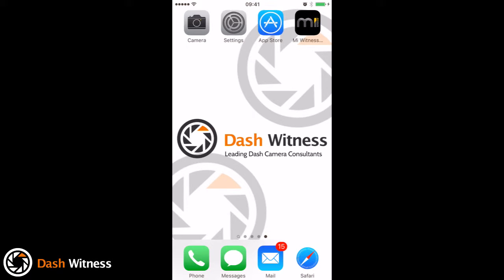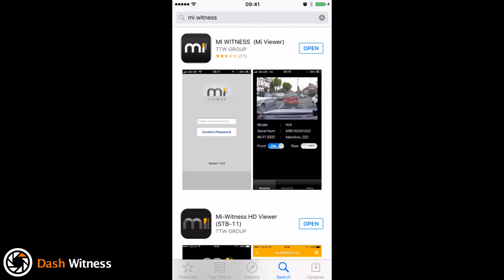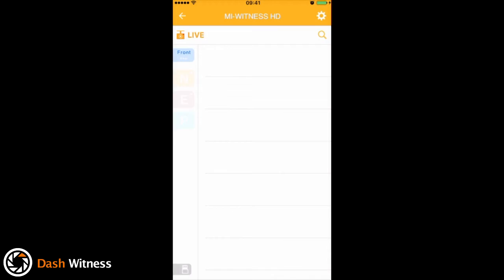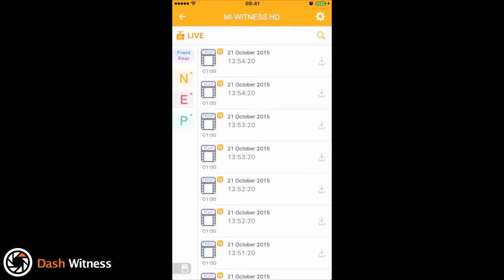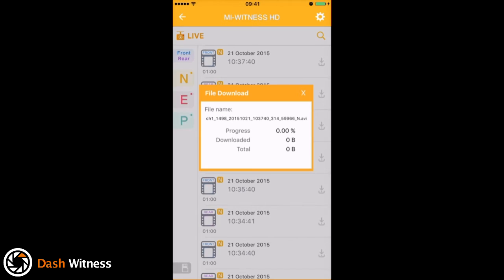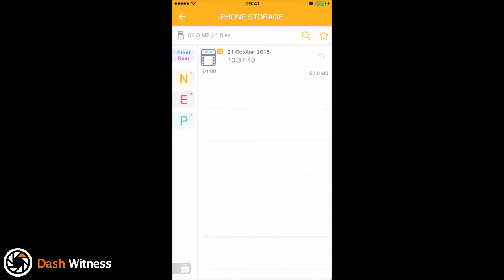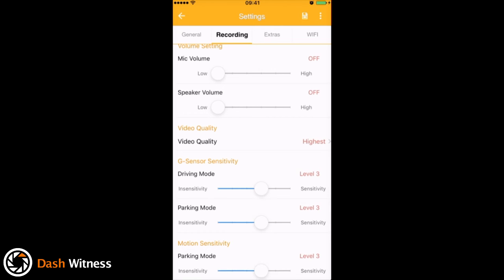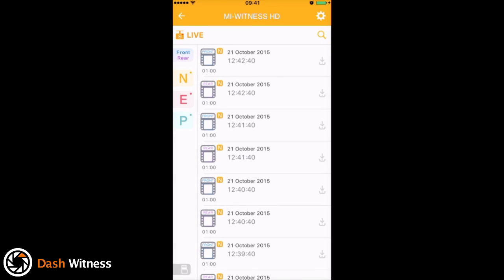Mi-Witness HD V2 Wifi & App Demonstration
This video guides you through the process of connecting your iPhone to the Mi-Witness HD V2 and runs over the settings and features available within the app.